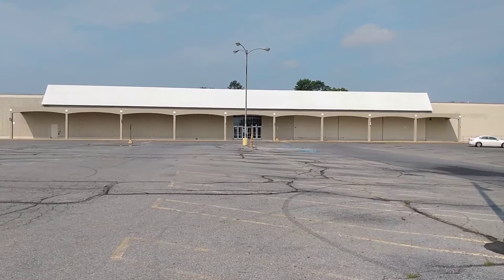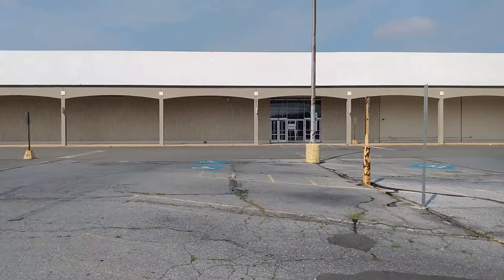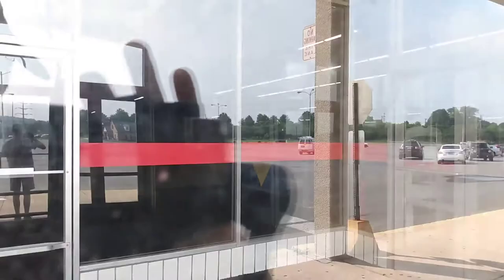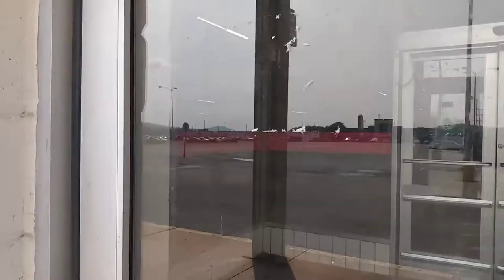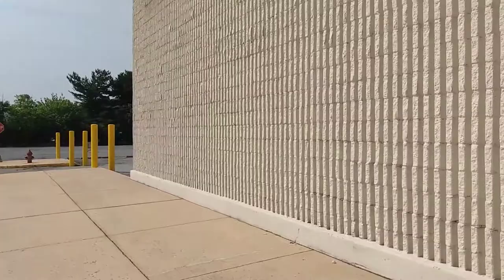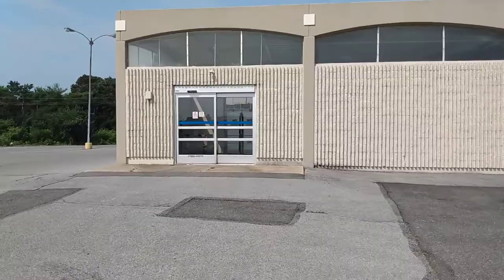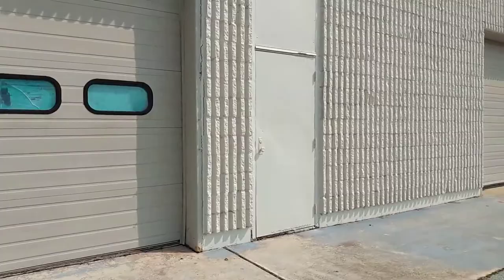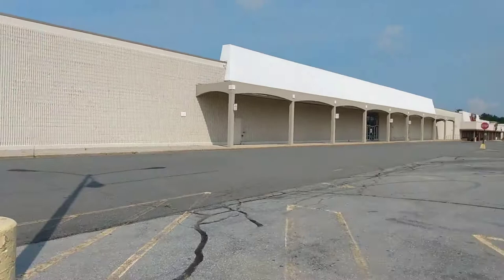Abandoned Kmart - Shillington, PA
Today we visited an abandoned Kmart in Shillington, PA. This location closed  December 1st 2019.

Camera's
. Motorola e6

DO NOT Use Any Of My Content Without My Permission. Anyone Who Dose Will Get Their Video Taken Down.

Your Number 1 Resource For Mall Tours And Abandoned Retail In Central PA, Maryland, and Delaware.